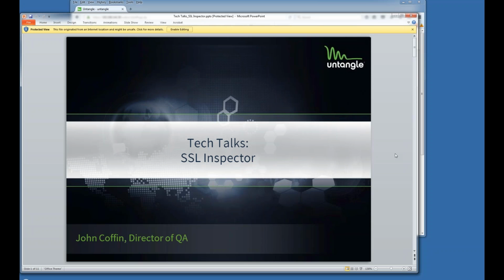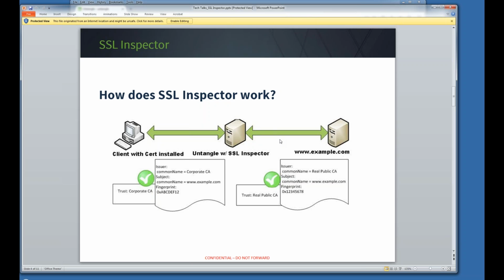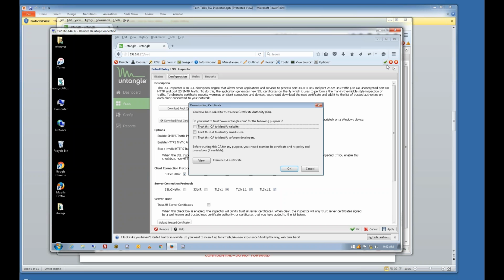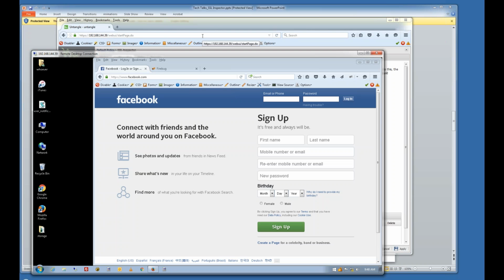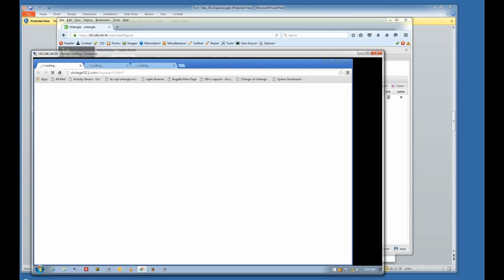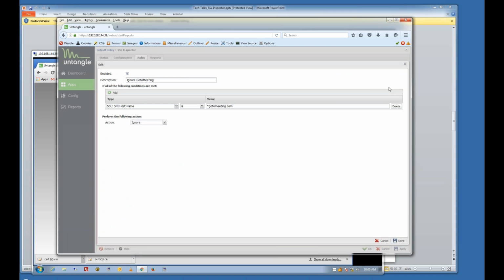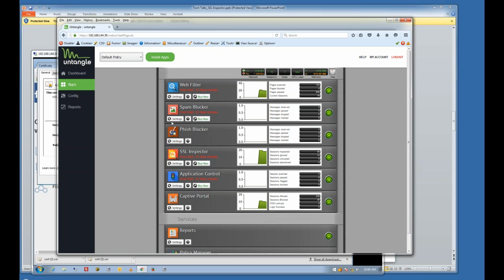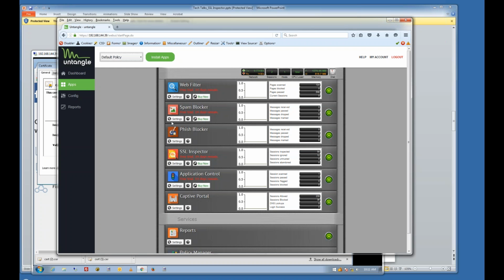Tech Talks: SSL Inspector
Join Untangle’s Director of QA, John Coffin, to learn advanced configuration of the SSL Inspector application. Learn how to maximize the benefits from SSL Inspector and its interactions with other apps. This highly technical webinar will detail how this application works, how to set it up correctly and answer any questions.

Audience: Untangle Customers and interested IT pros who want to learn about deploying the SSL Inspector Application.